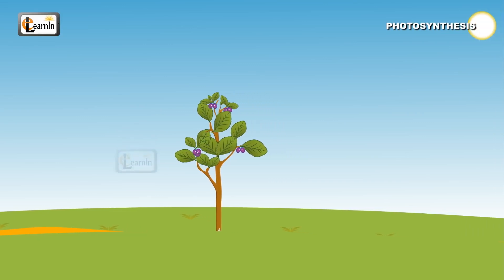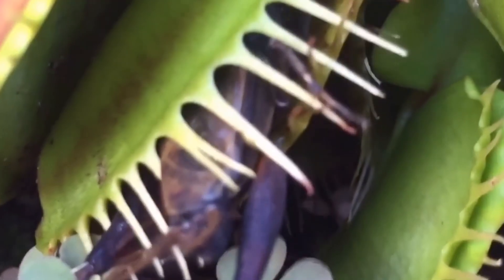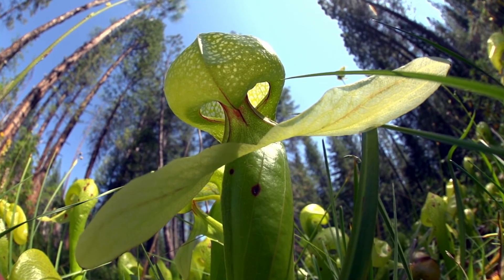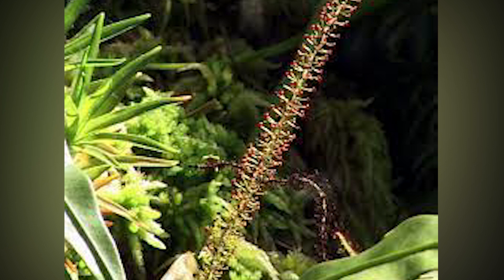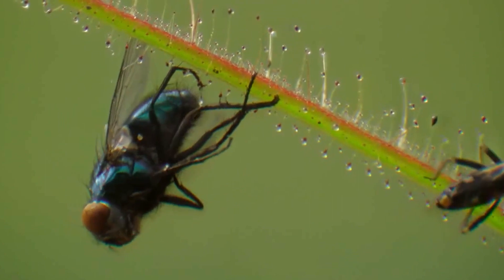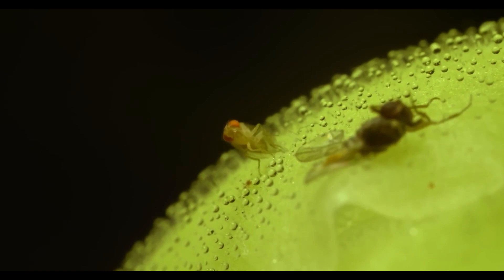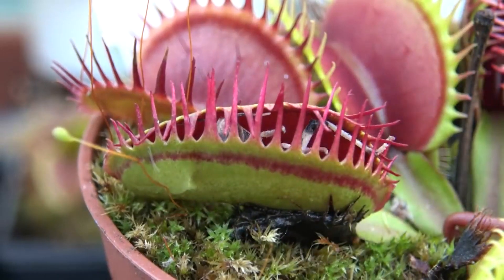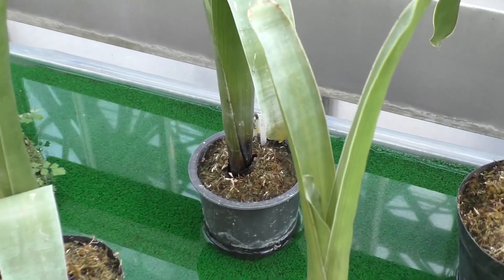Animal-Eating Plants You Won’t Believe Exist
The essentials of the food chain are common knowledge: plants use sunlight as nourishment, animals eat plants, and larger animals consume smaller animals. However, there are always exceptions in nature, as proven by plants that can attract, trap, and digest mammals. Plants that can digest meat, eat everything from insects and reptiles to rodents and small mammals.

In this video, we will show you some of the plants on the earth that feed on animals. Yeah, you heard it right, animal-eating plants do exist on our planet. So stay with us till the end of the video to explore some carnivorous plants that exist in nature.

In the diets of these carnivorous plants, the animal they eat is more of a side dish than a main meal. Meat-eating plants obtain energy from the sun via photosynthesis, much like other plants do. However, the extra nutrients provided by animal food make it possible for plants to grow in deficient soils.